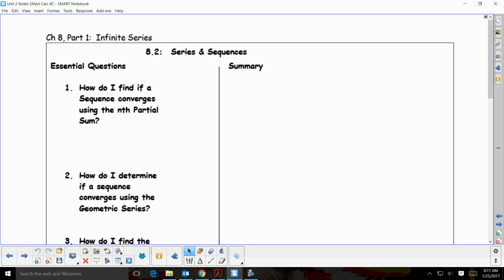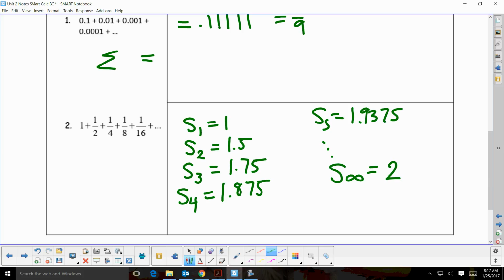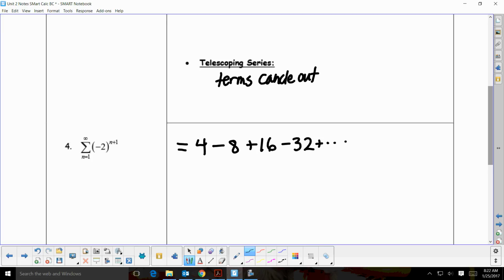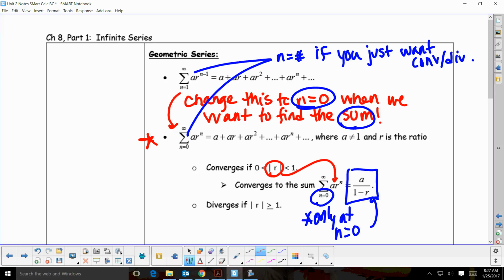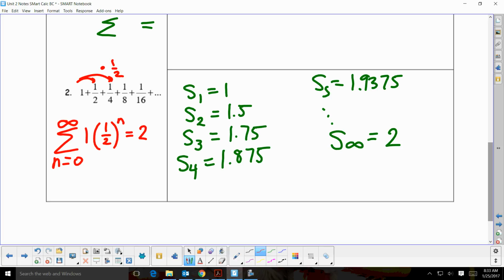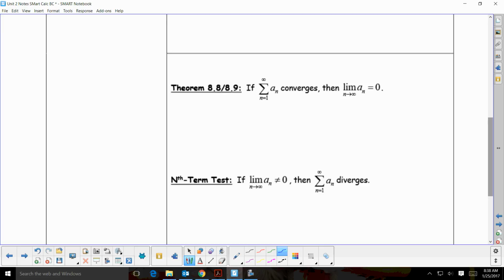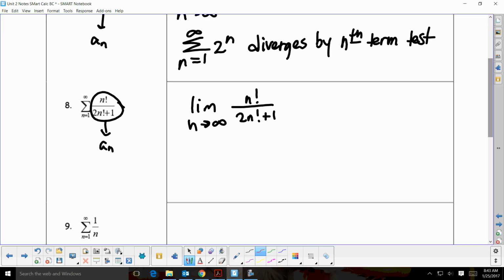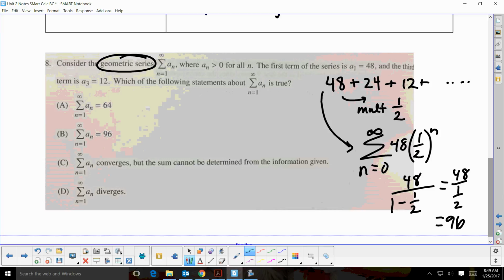8 2 notes